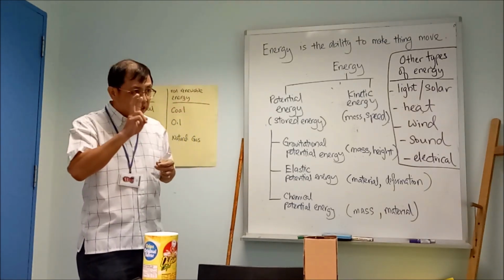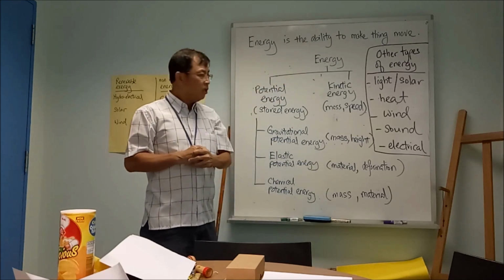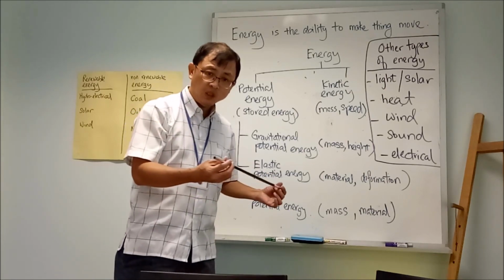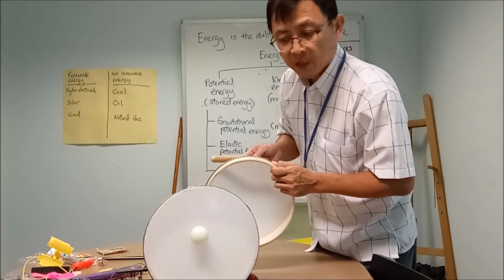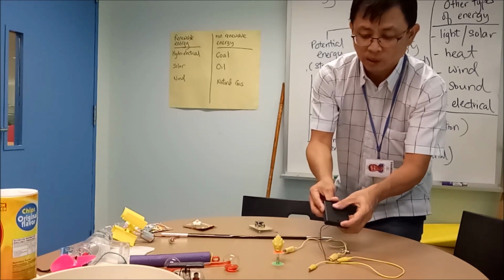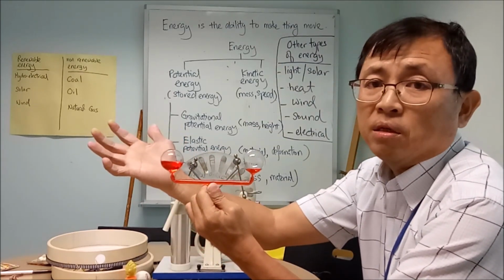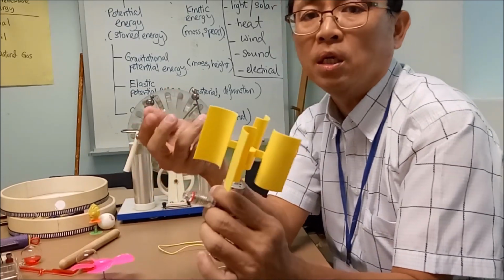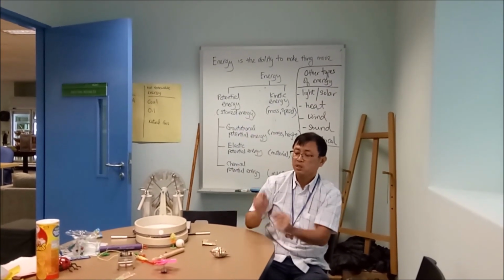types of energy for fun learners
This video is made to introduce the different forms of energy to the P6 students during the COVID 19 period.